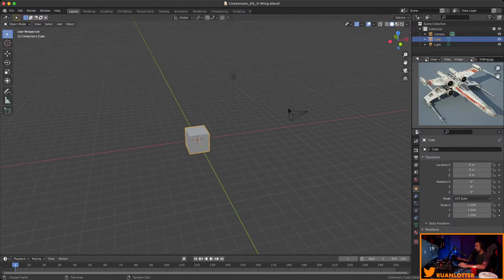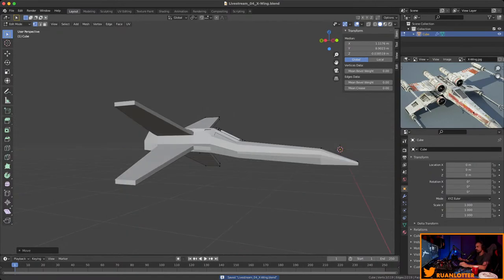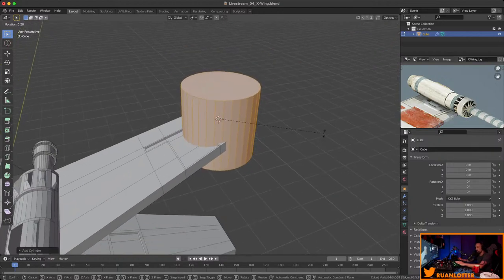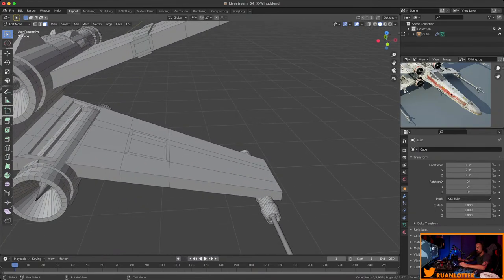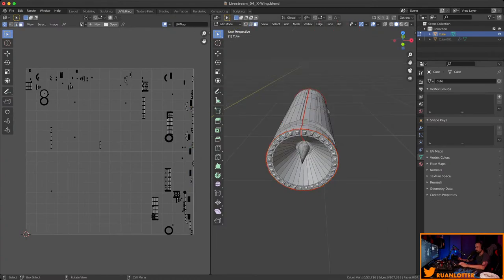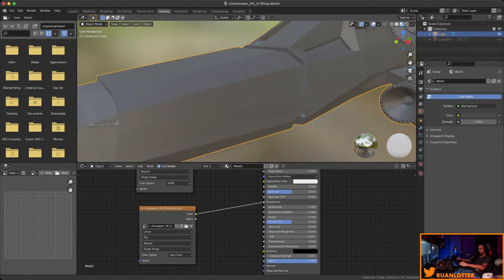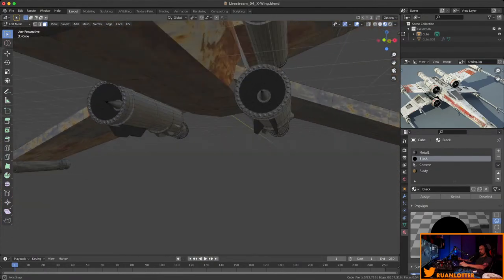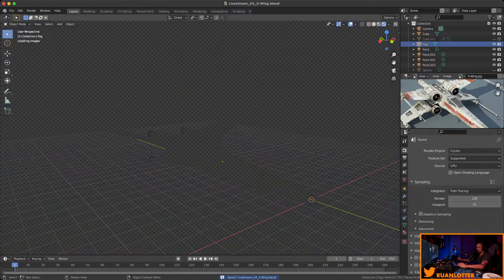Blender Livestream - Let's 3D Model A Star Wars X-Wing Starfighter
Come join me for another Blender 3D live stream tonight! This time I am going to try to 3D model a Star Wars X-Wing Starfighter spaceship! If you want to get into the 3D industry then why not come hang out and follow along? You can download Blender 2.8 or later for free

I also share all my Blender files that I work on during live streams on my Discord server.

TIMESTAMPS
0:00 Stream Starting Soon
0:10 Introduction Chat
0:50 Blender Time